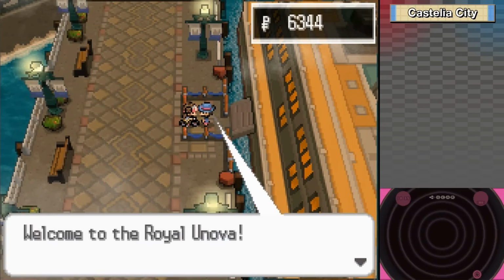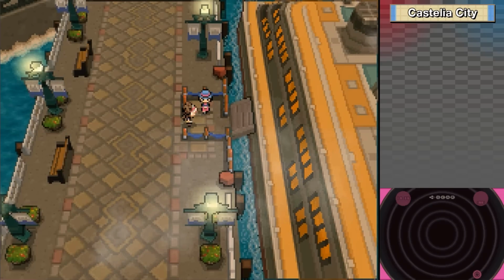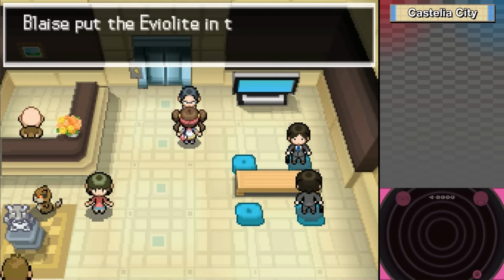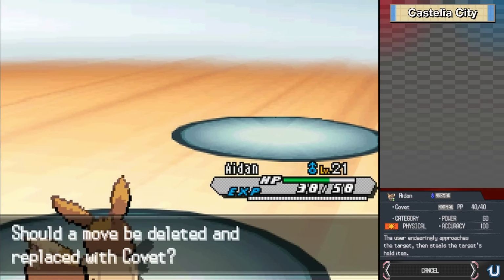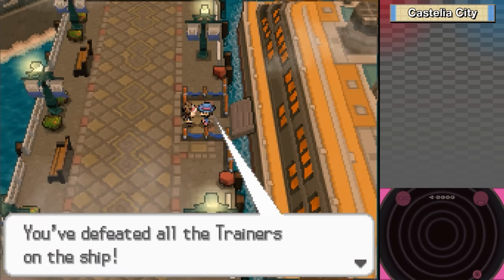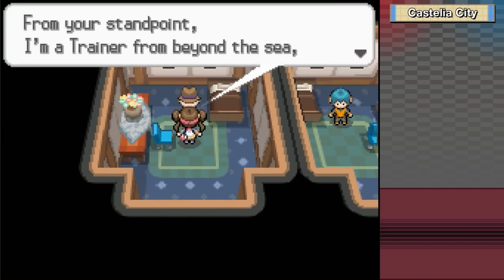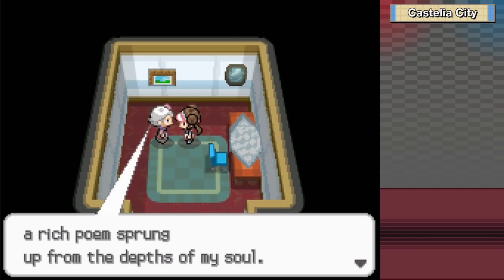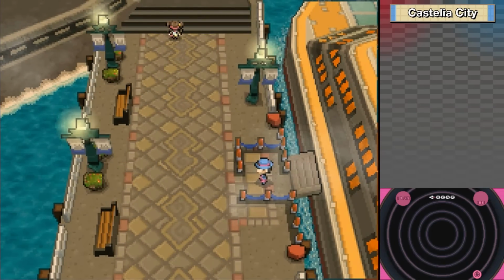Cruisin’ Un-of-A – Pokémon Black 2 & White 2 [12]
We take a relaxing boat cruise to unwind from all the Pokémon we’ve been finding!